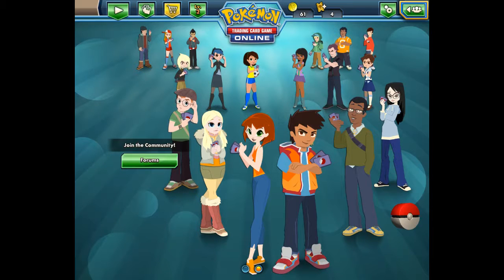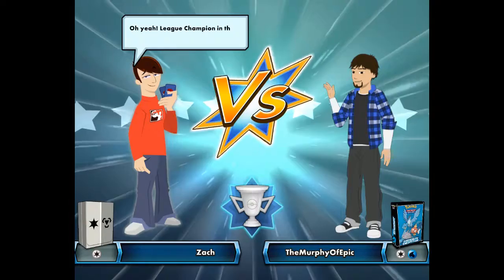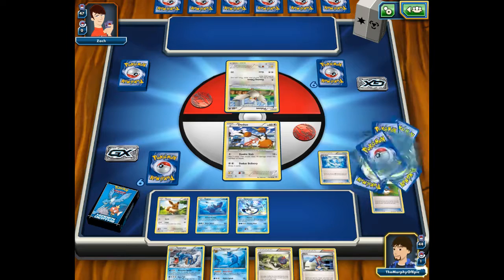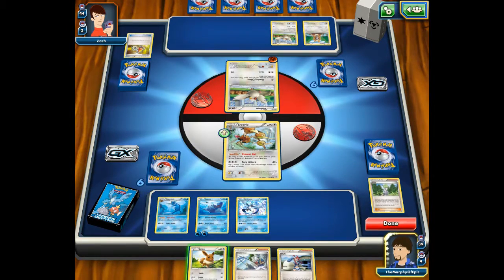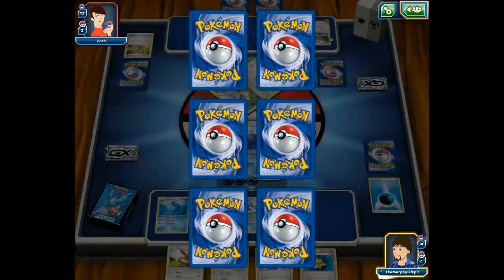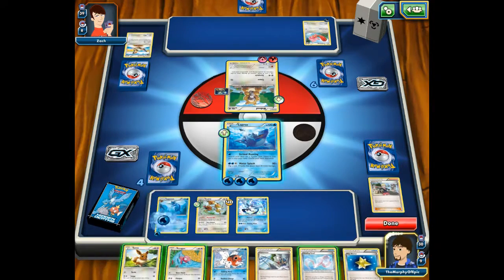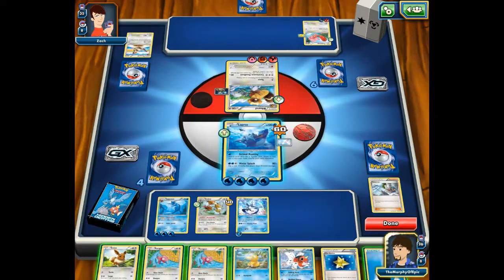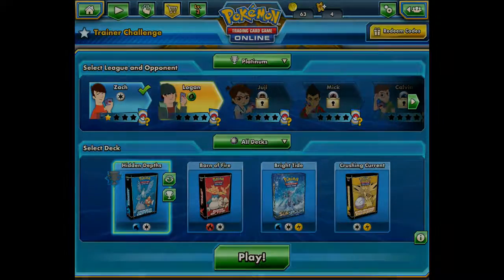GOTTA CATCH 'EM ALL! Pokemon: TCGO Part 1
That's right, ladies, gentlemen, and everyone else, I play Pokemon! This franchise holds a deep place in my heart and I love it very much! I hope you enjoy this video. Join me as we begin the journey into the world of Pokemon!